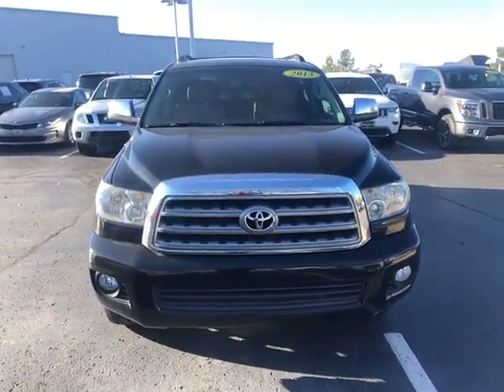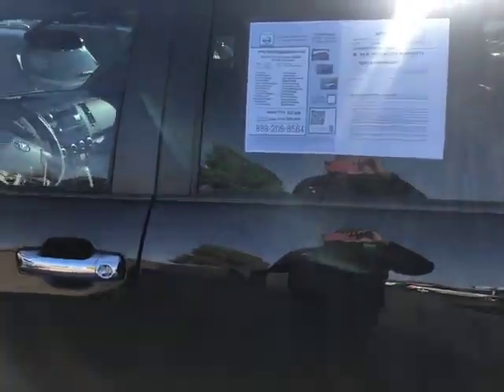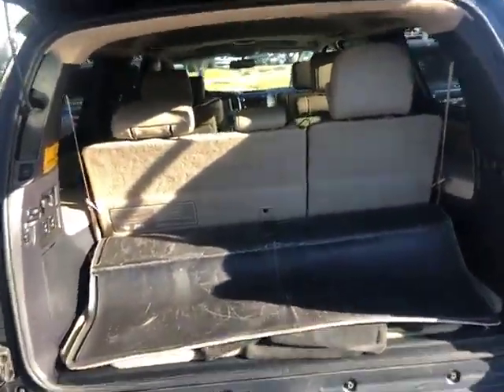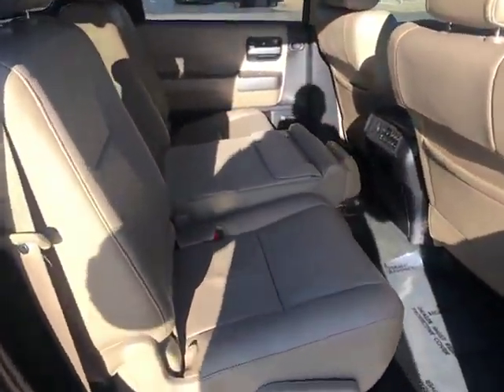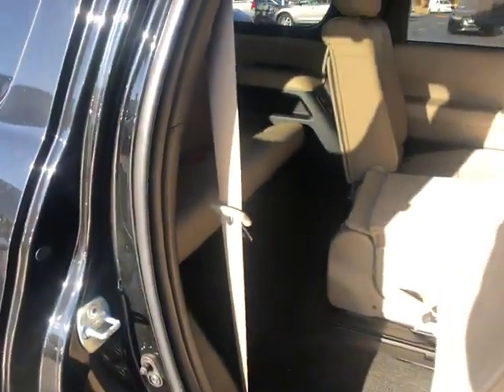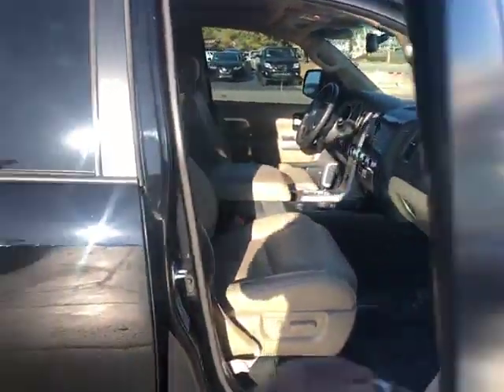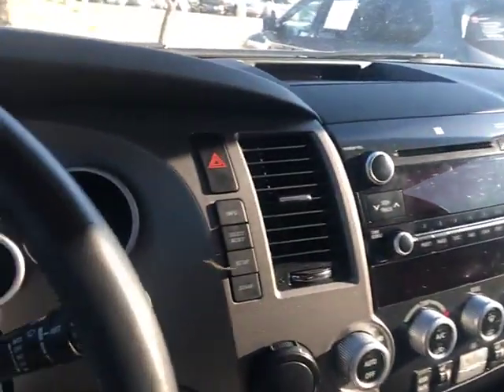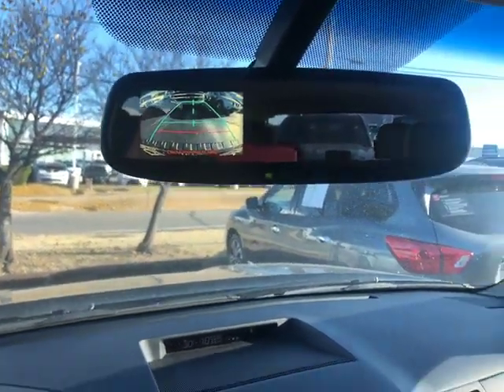2013 Toyota Sequoia at Jackie Cooper Nissan Tulsa, OK